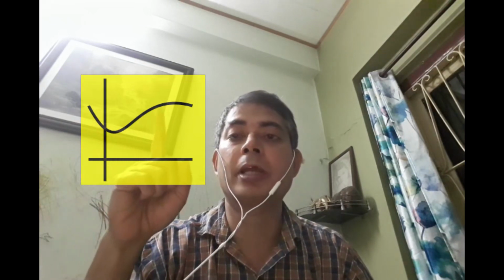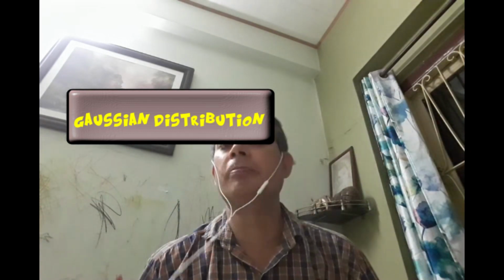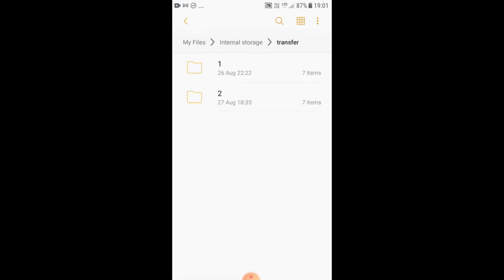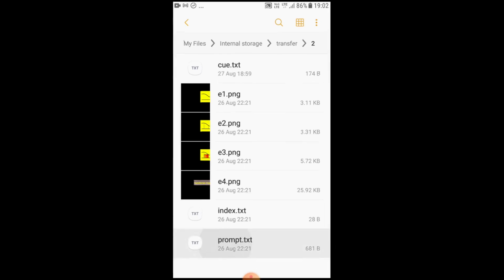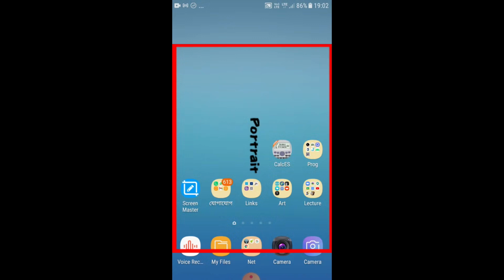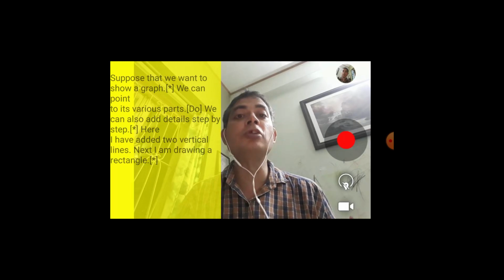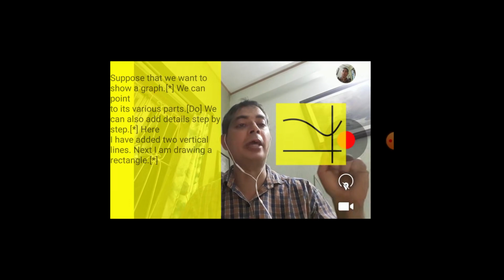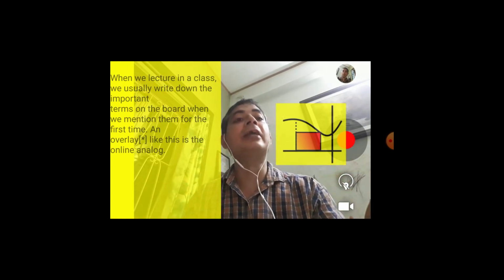My video creation app